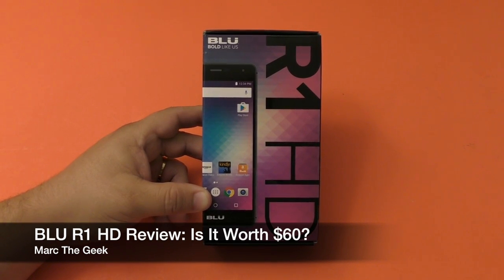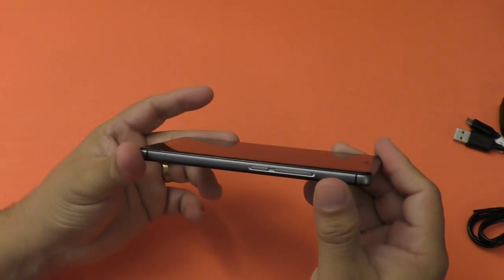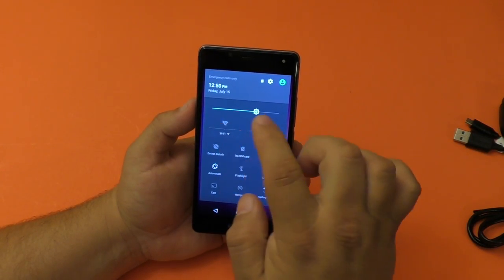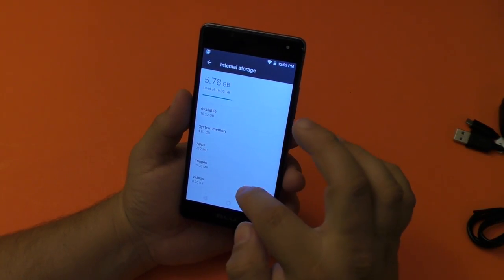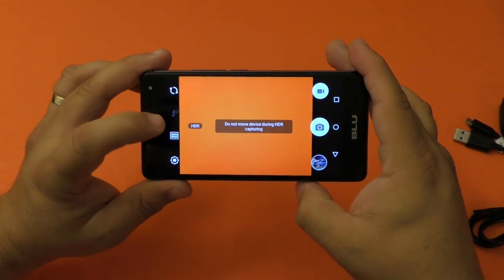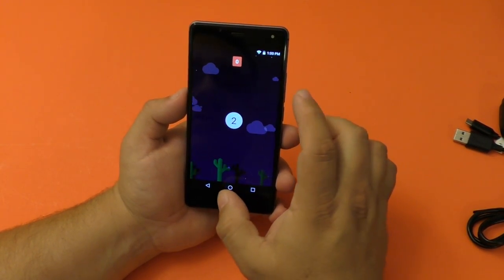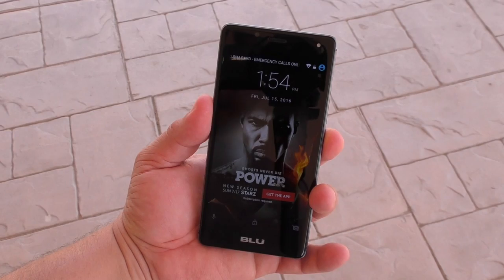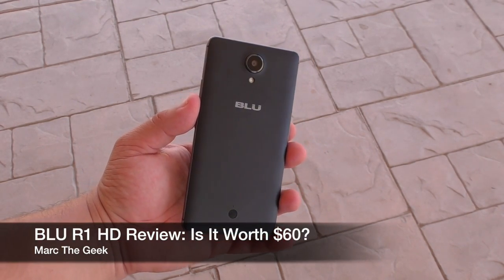BLU R1 HD Review: Is It Worth $60?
Here I review the BLU R1 HD from Amazon. This budget smartphone is only $59.99 for Prime members. The reasons it's that cheap is because of the lock screen ads. But is it still worth the $60 or $110 without ads? I hope you guys like the video.

Here's the $60 BLU R1 HD

Here's BLU R1 HD Case purchased

Here's other Prime Exclusive phone deals